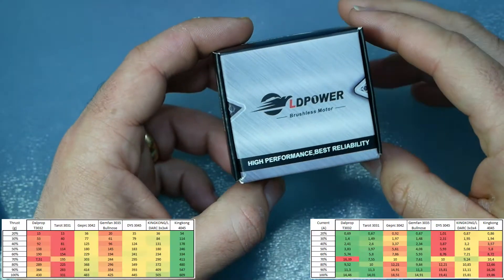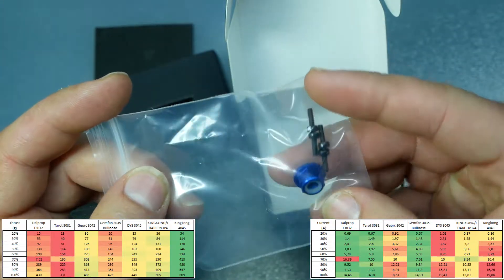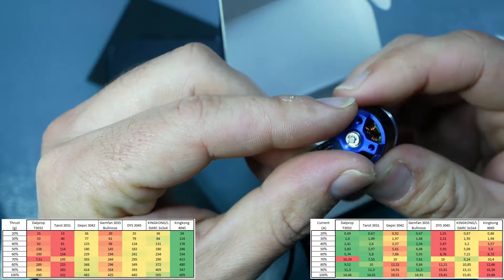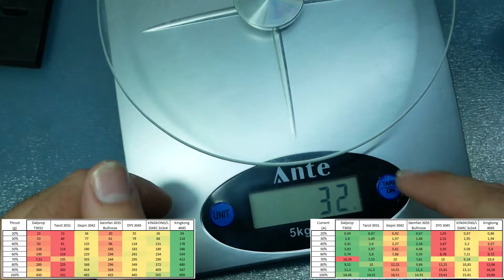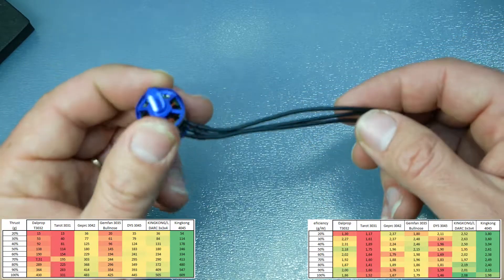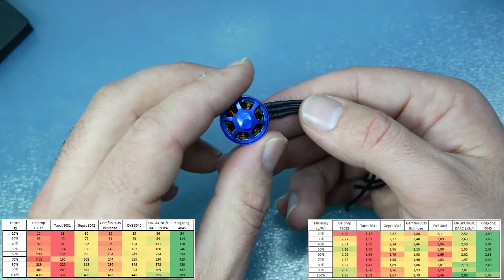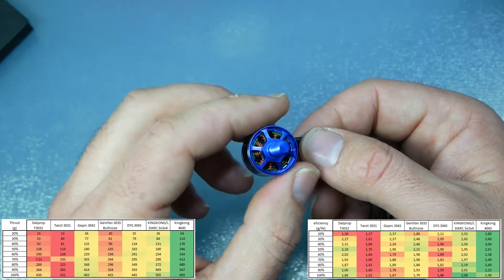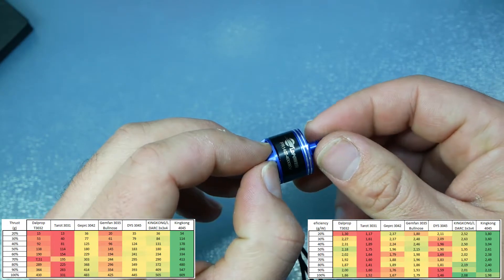LDPOWER FR1407 4000kv brushless motors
Nice motors that achieved on our tests from 331g to 609g